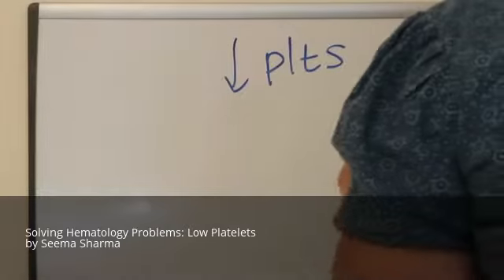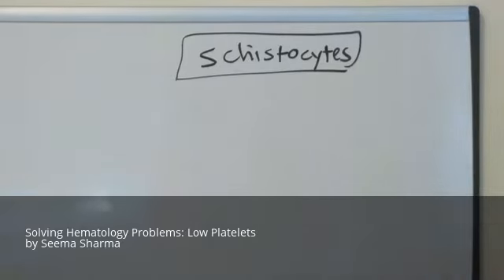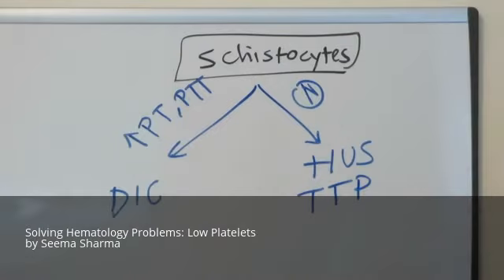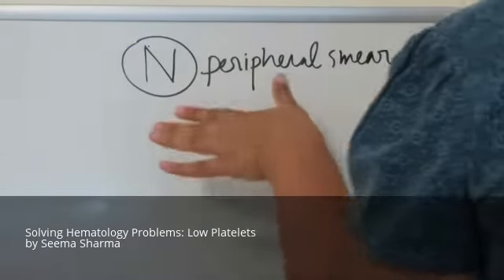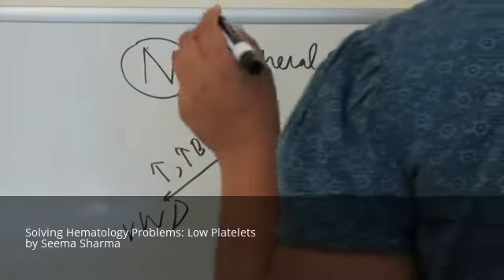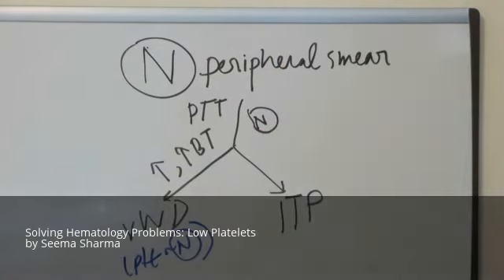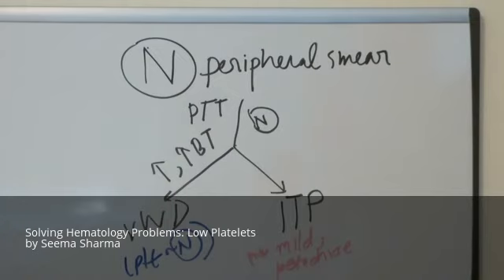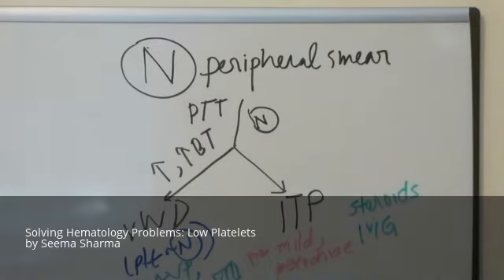Solving Hematology Problems: Low Platelets